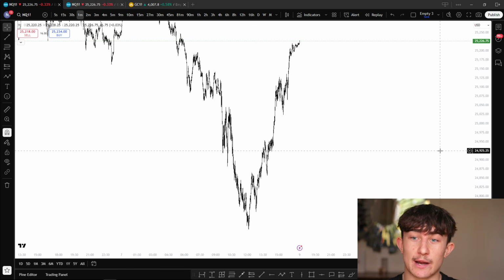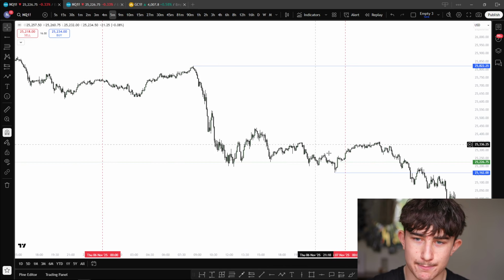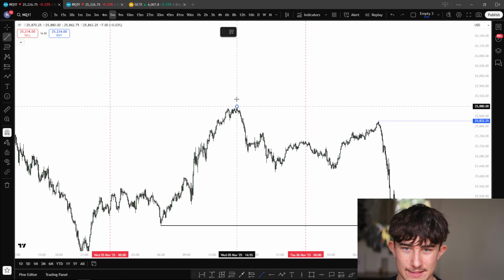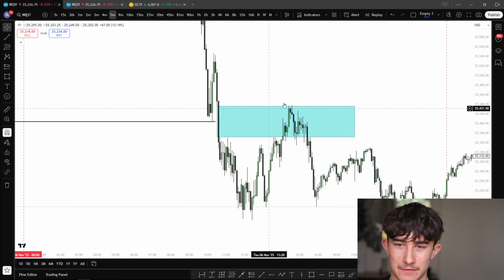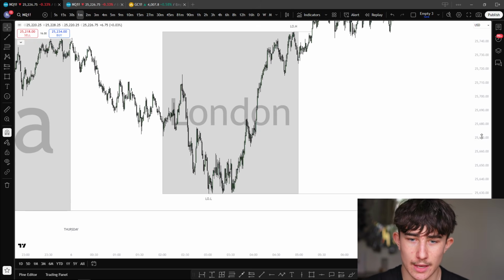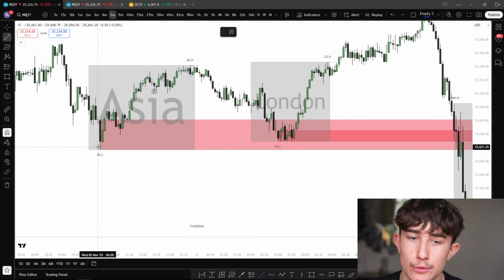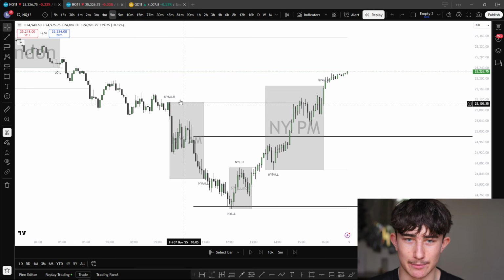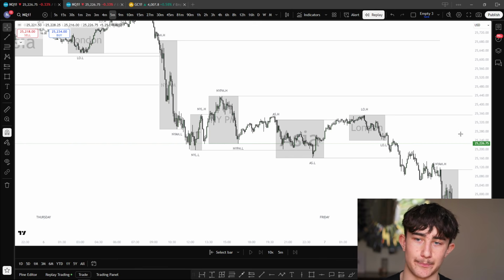IPDA BOOTCAMP EP4 I TIME BASED RANGES (PART 1)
- UNLOCK THE KEY TO THE ALGORITHM AND DISCOVER REAL ALGORITHMIC PRICE DELIVERY